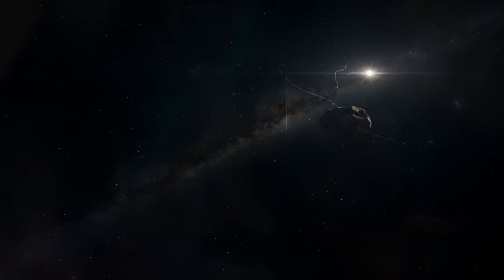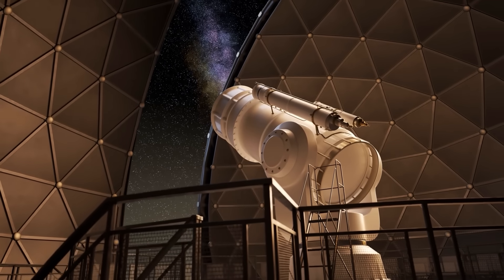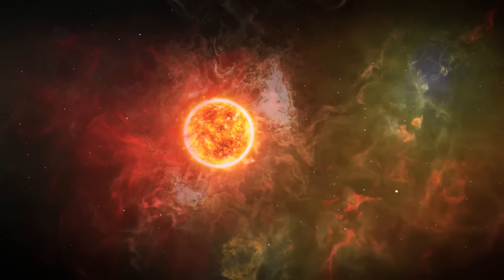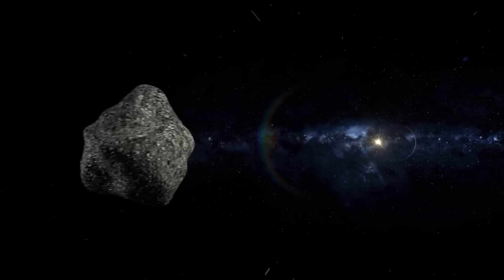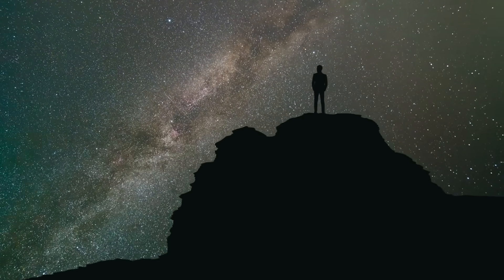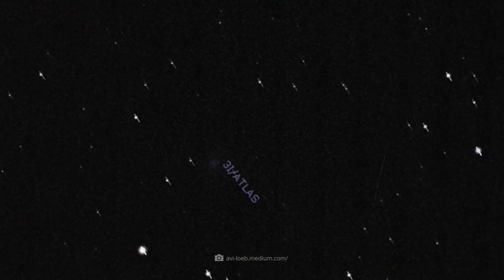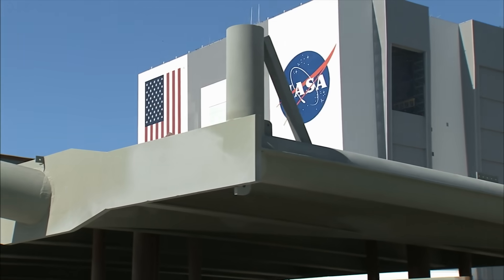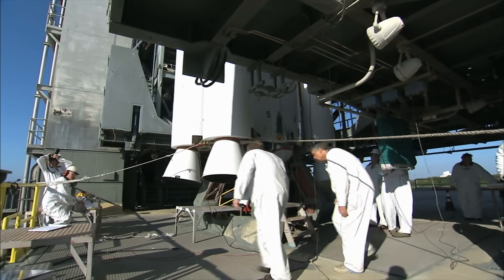Breaking News: Esa Publishes First “Good Images” of Mars from 3I/Atlas!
NASA and ESA have released new images of 3I/ATLAS! However, the images were not taken from Earth – but from Mars! At the beginning of October, the interstellar comet approached the Red Planet: And although none of the Mars missions are designed to photograph mysterious visitors, the probes achieved something amazing – they captured the distant, faint comet on camera! However, these revolutionary observations also raise new questions: Why is 3I/ATLAS so much more massive than previous interstellar visitors – and why does it show hardly any tail? What is the mysterious streak of light that the Perseverance rover photographed in the Martian sky? And why did many NASA websites go offline temporarily at this particular moment?